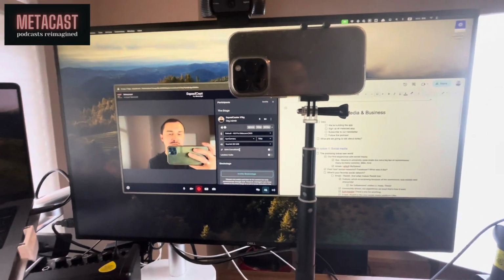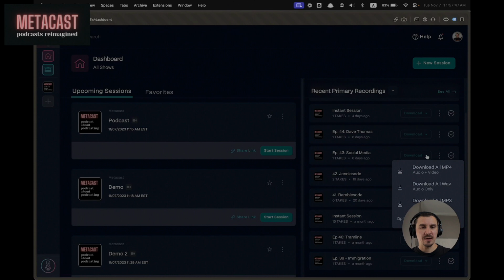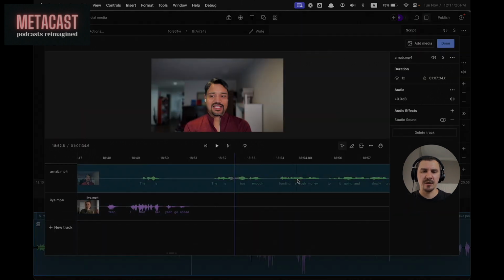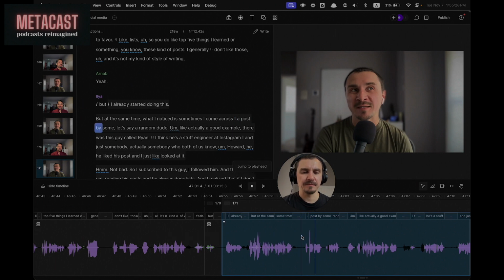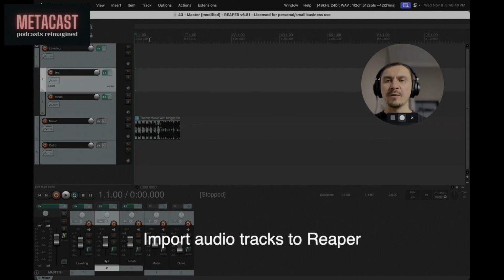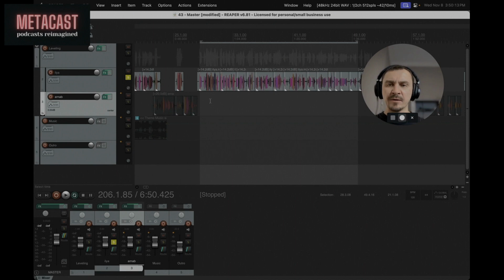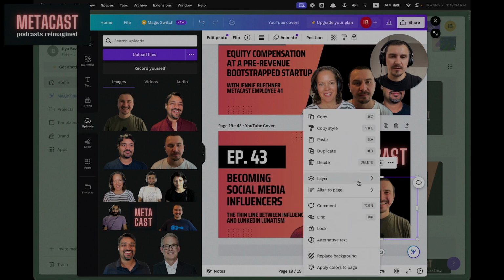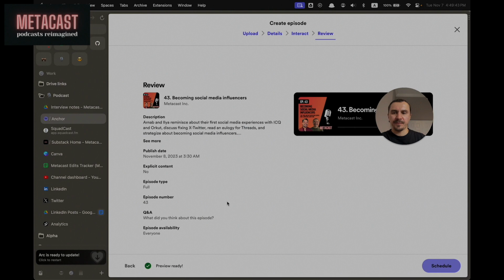How we record, edit and publish a podcast with Descript, Reaper, iZotope RX, SquadCast (walkthrough)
The full walkthrough of our podcast workflow from preparing the room, recording in SquadCast, editing in Descript, post-producing in Reaper with iZotope RX effects, and publishing on Spotify for Podcasters, YouTube and Substack.

[00:51] Step 1: Prep for recording - room setup, microphone, camera
[02:06] Step 2: Record in SquadCast
[15:18] Step 3: Edit in Descript - pauses, filler words, interuptions, dogs...
[44:03] Step 4: Edit in Reaper and iZotope - de-reverb, mouth clicks, EQ, leveling
[01:02:25] Step 5: Prep for publishing - covers in Canva & show notes in Sublime
[01:12:20] Step 6: Publish on Anchor, YouTube and Substack